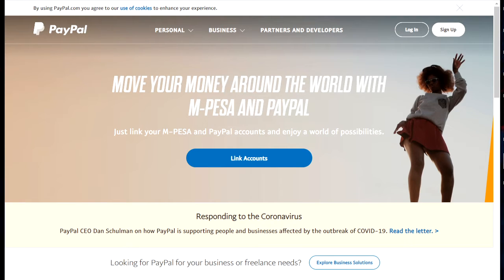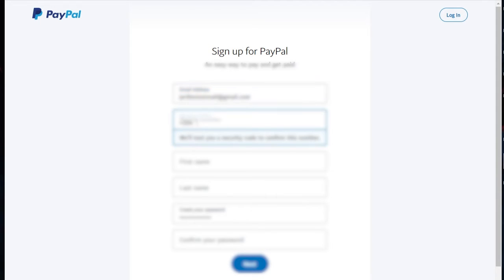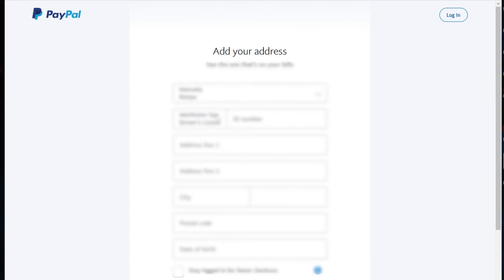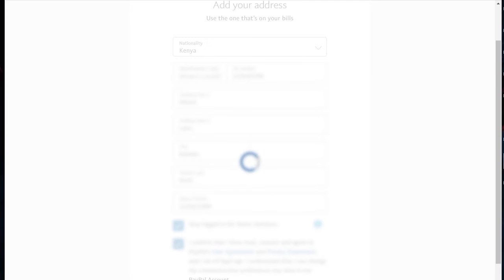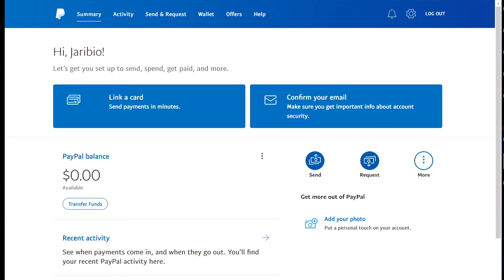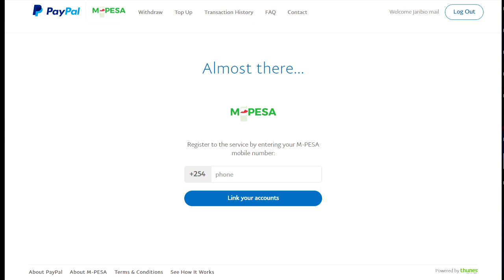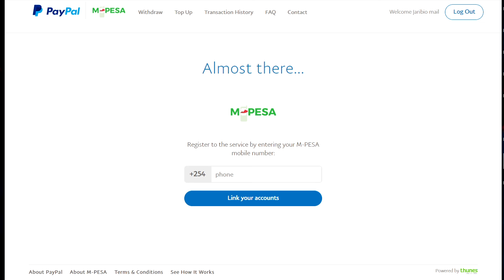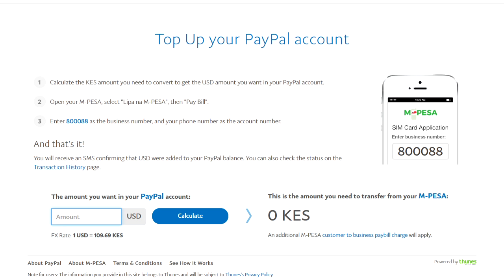HOW TO WAITHDRAW MONEY FROM PAYPAL TO MPESA IN KENYA